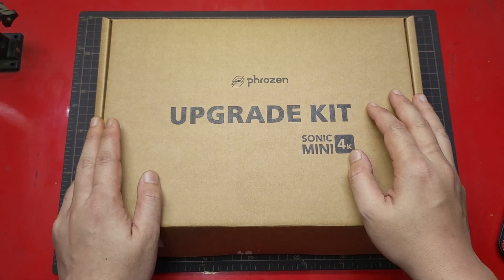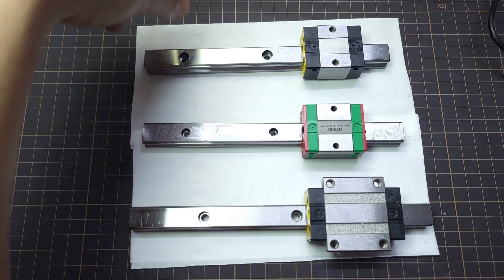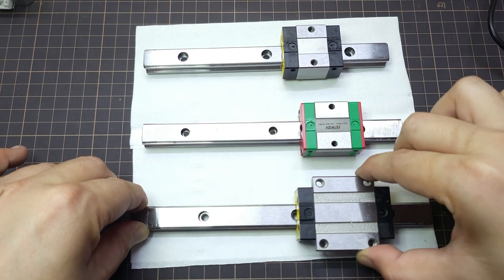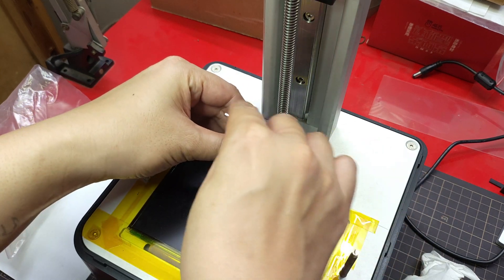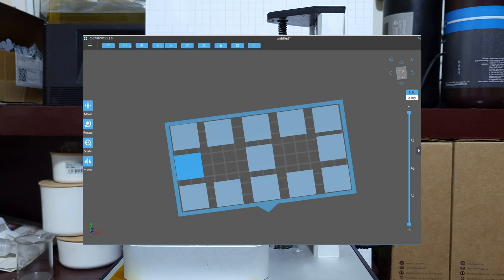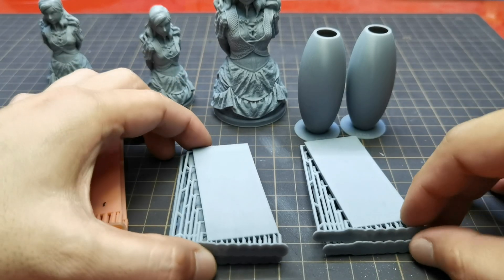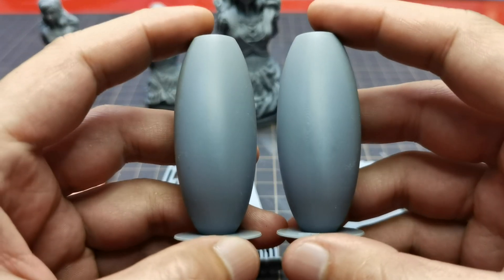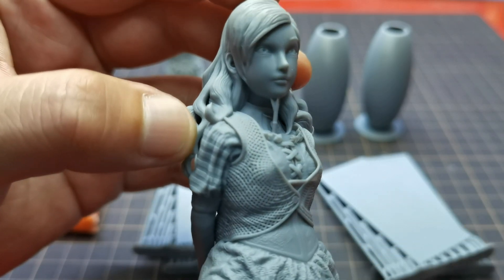Phrozen Sonic Mini 4k Upgrade Kit Assembly And Review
This upgrade kit is made to fix sonic mini 4k flex build arm / t-plate and wobble lines on your prints.
previously i manage to fix my wobble lines when i replace the original guide block + rail to Hiwin, so i am curious how well does this upgrade kit perform.

Chapter :
0:00 - Intro
0:30 - Star assemble
1:45 - Guide block + rail comparison
2:38 - Continue assemble
4:12 - Test Z movement
5:19 - Check upgrade result
7:50 - Test print result
10:09 - Outro